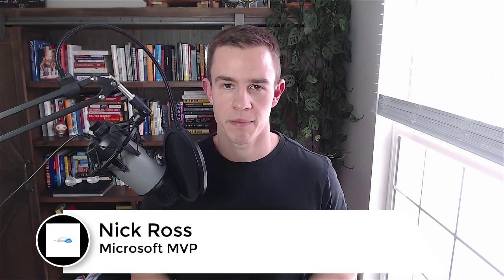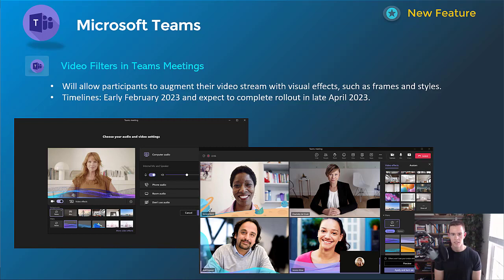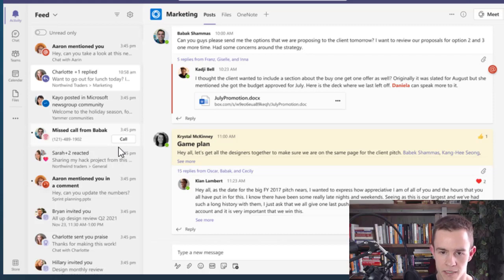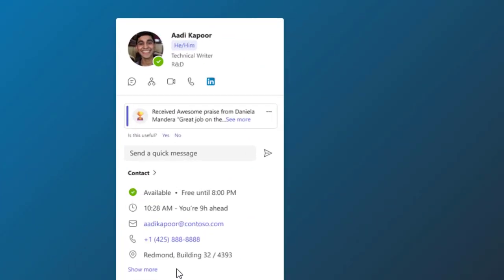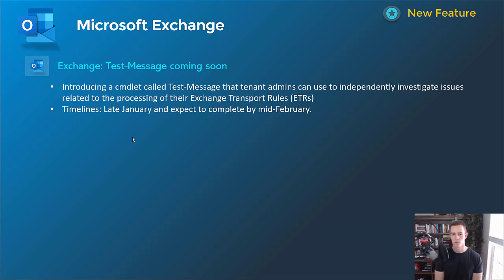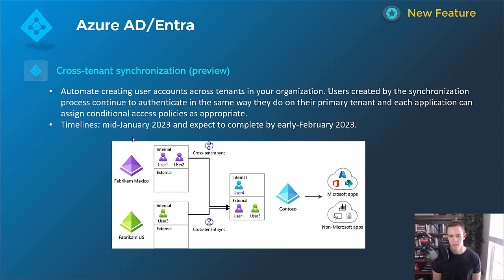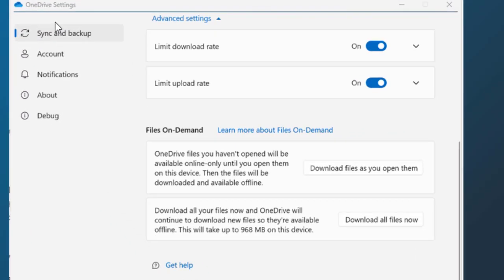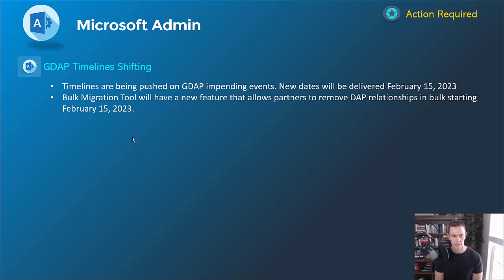Whats new in Microsoft 365 | January 2023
In this video, I break down all of the new and cool features added to Microsoft 365 in January 2023.

Table of Contents:
00:00 - Intro
03:21- Intune
04:05 - Viva
04:33 - Outlook
05:53 - Azure AD/Entra
07:57 - SharePoint
08:22 - OneDrive
09:00 - Admin